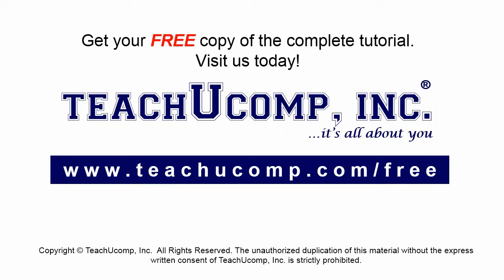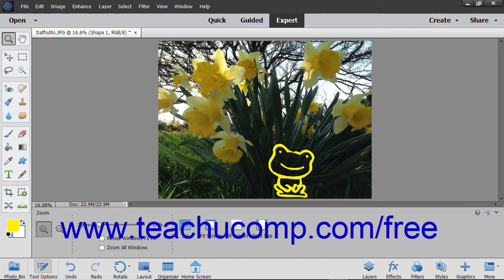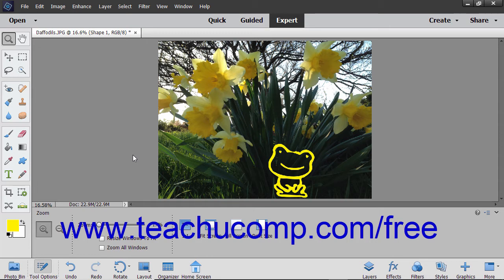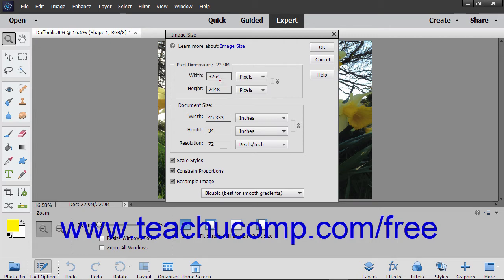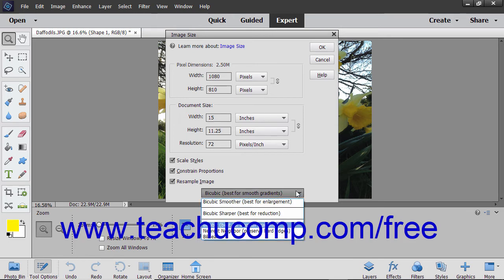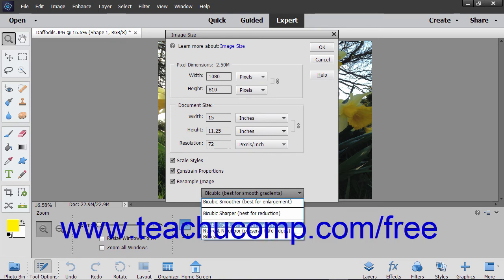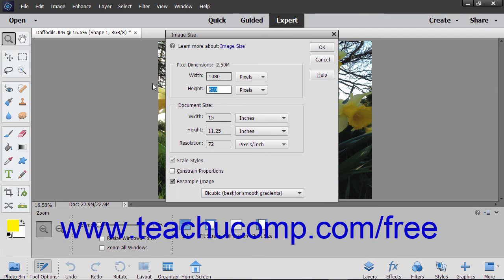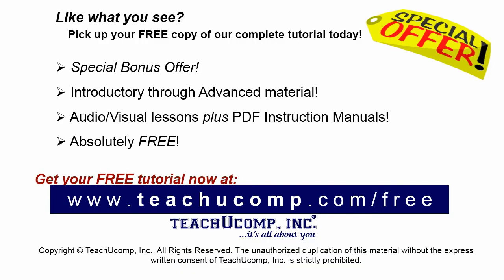Photoshop Elements 2019 Tutorial Image Size & Resolution Settings Adobe Training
Learn about image size and resolution settings in Adobe Photoshop Elements A clip from Mastering Photoshop Elements Made Easy v. 2019. - the most comprehensive Photoshop Elements tutorial available. Visit us today!